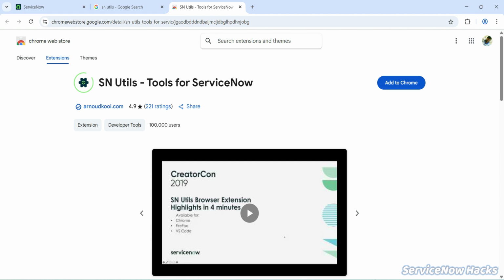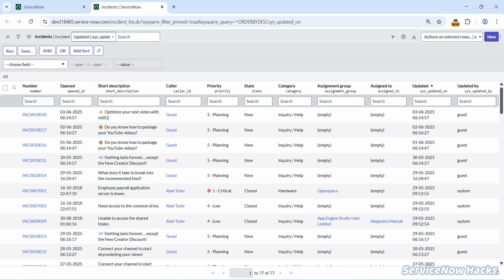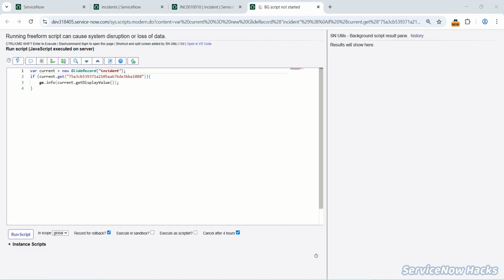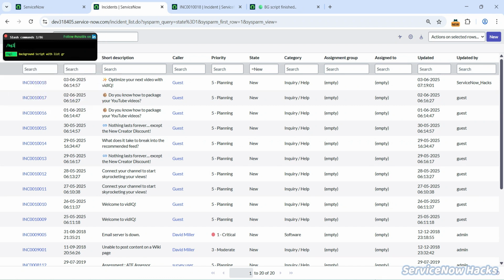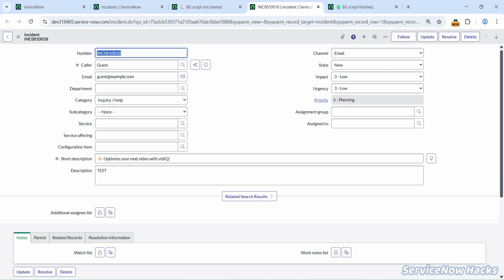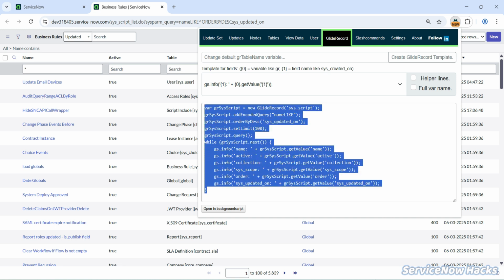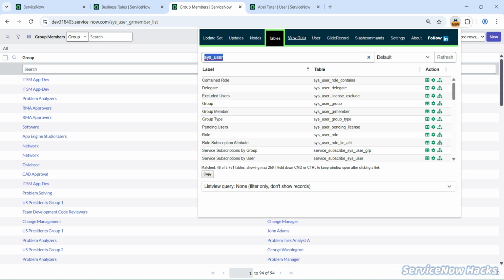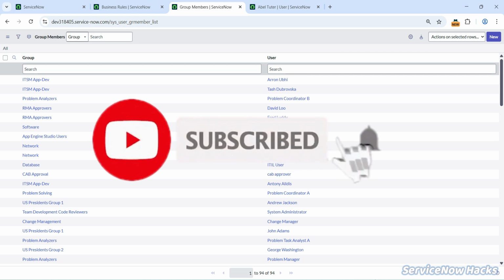Sn Utils Features in ServiceNow Boosting Your Productivity PART2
Welcome to our comprehensive guide on Sn Utils, the ultimate toolkit for ServiceNow users!
In this video, we'll take you through the powerful features and functionalities of Sn Utils, helping you streamline and maximize your efficiency on the ServiceNow platform.
Join us as we dive deep into its modules, demonstrate real-world use cases, and provide expert tips and tricks. Get ready to supercharge your ServiceNow experience with Sn Utils!